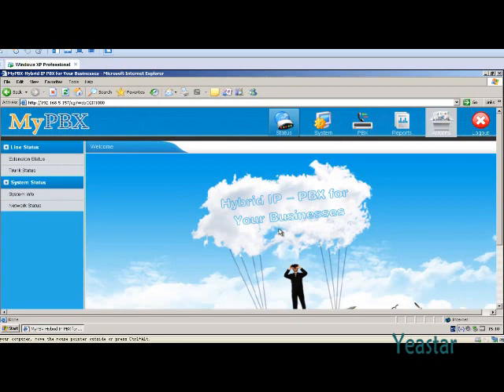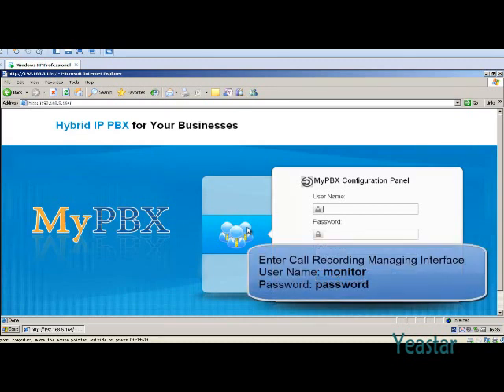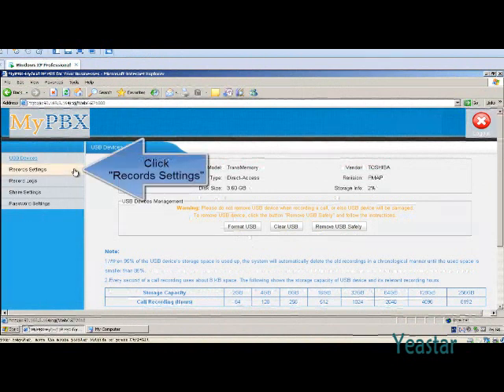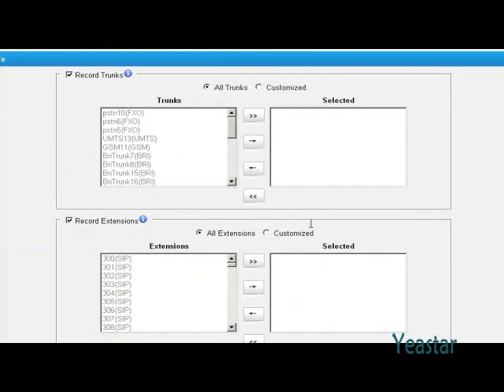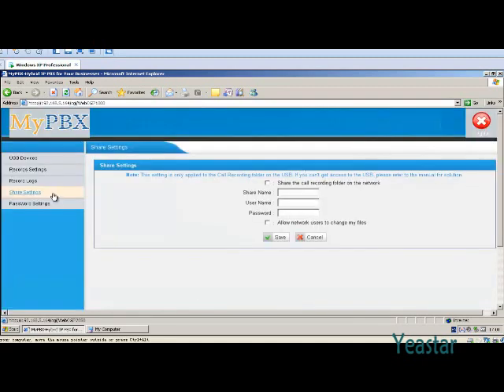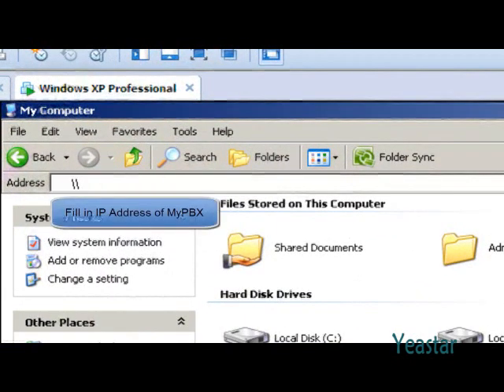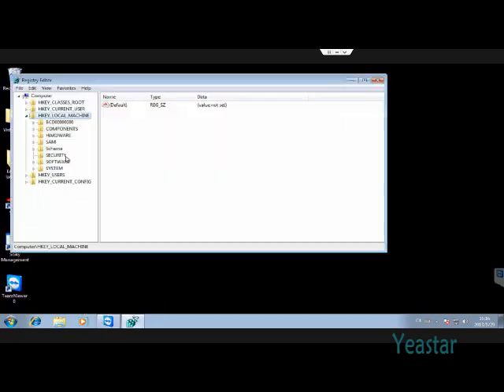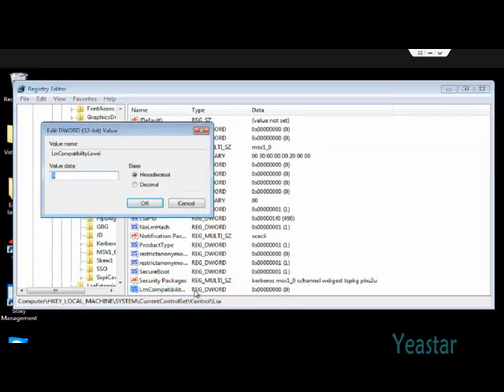How to configure Call Recording settings?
Call recording is a practical feature that many enterprises would want to deploy. MyPBX call recording supports global recording and can be detailed to specific extensions and trunks.